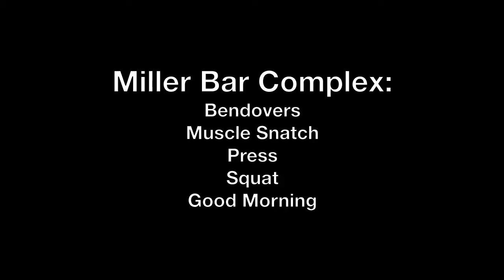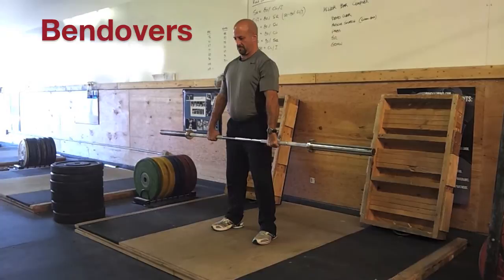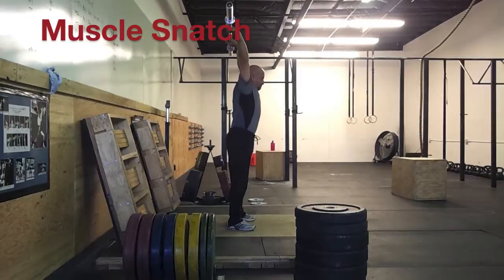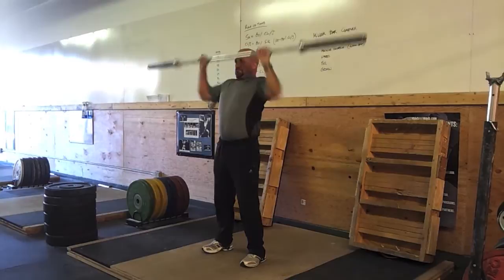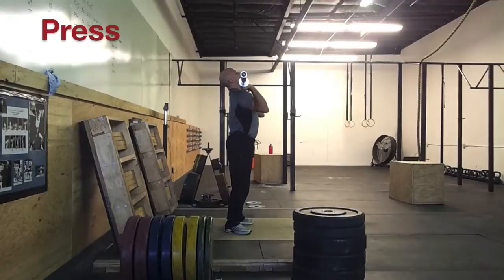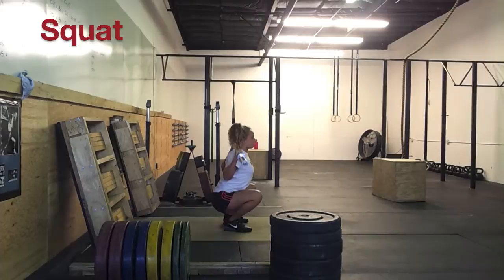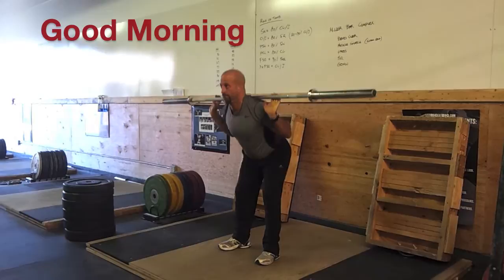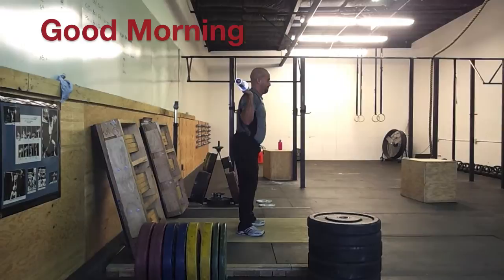Miller Bar Complex - CrossFit Fortius Weightlifting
USA Weightlifting International Coach David Miller demonstrates his bar complex used as a dynamic warmup for barbell movements in Olympic Weightlifting, CrossFit, etc.